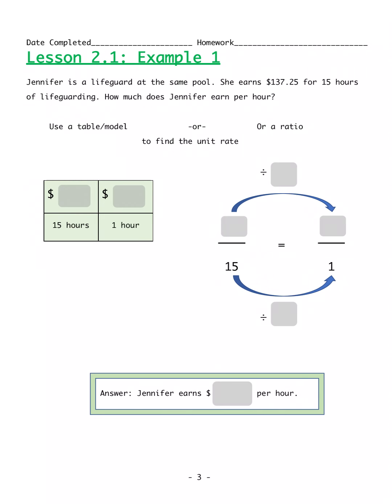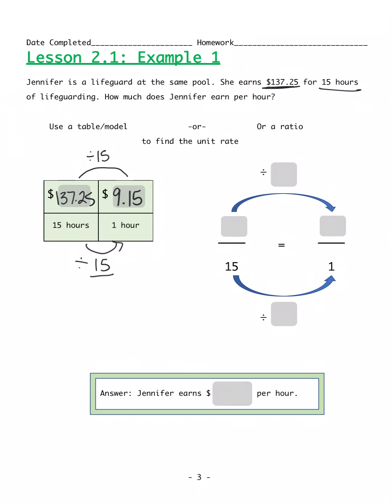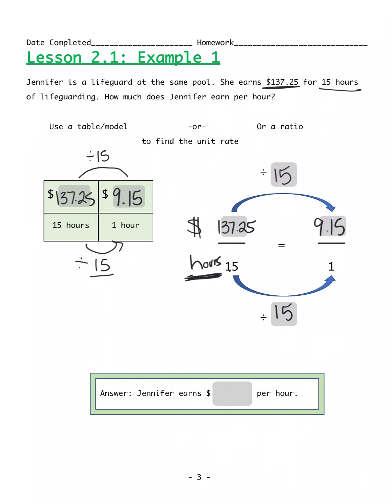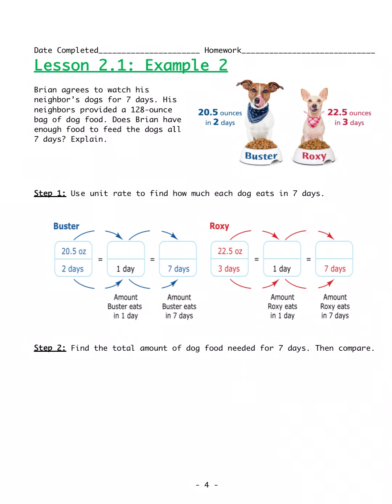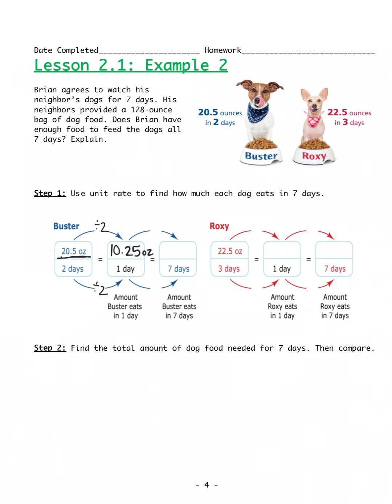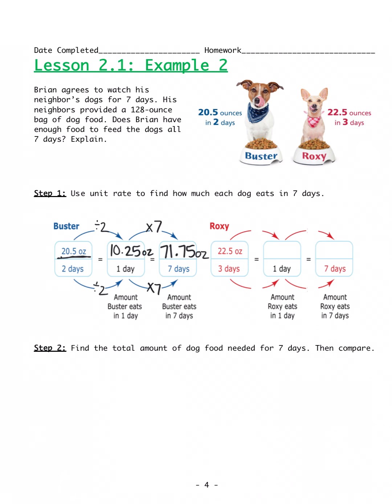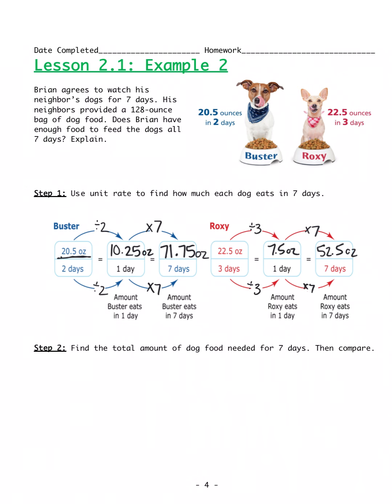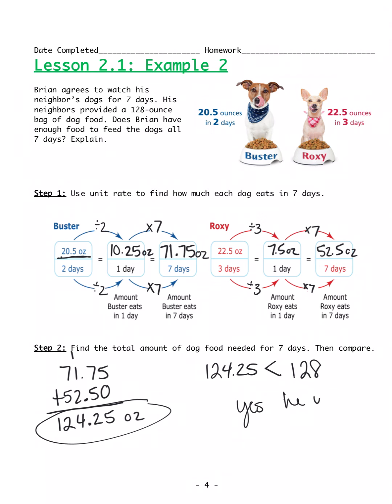7th Grade lesson 2.1 example # 1 & 2